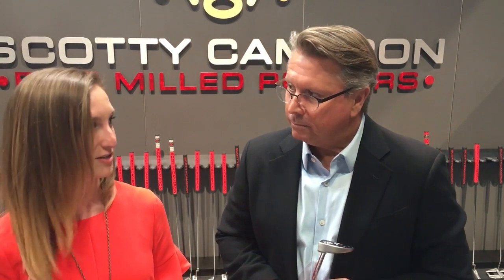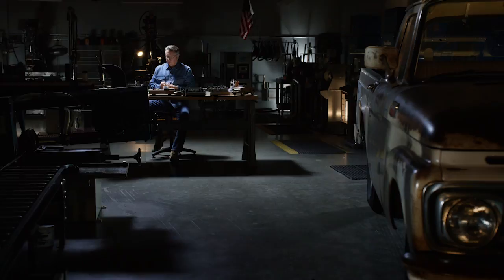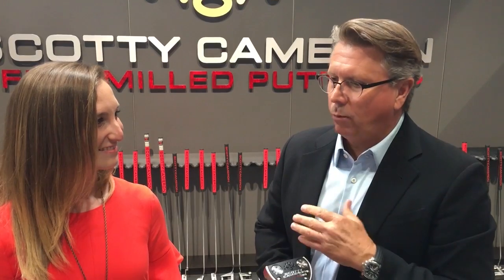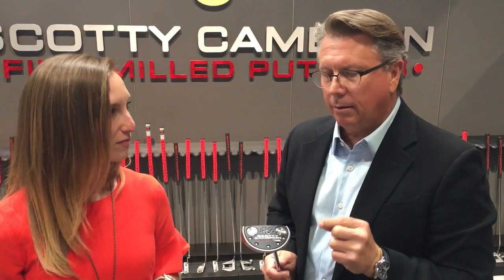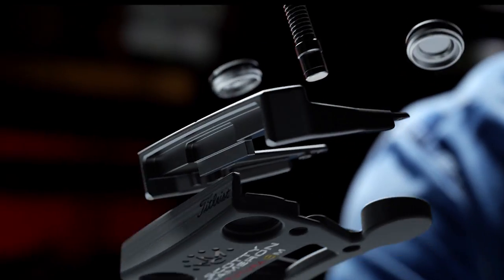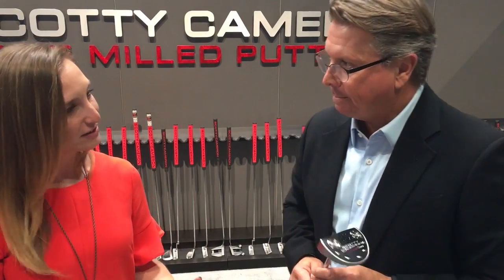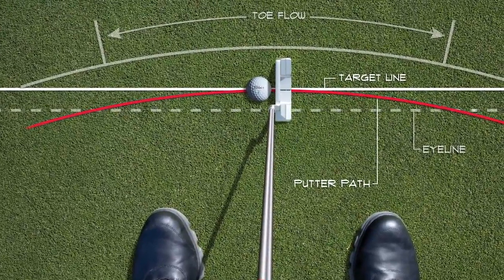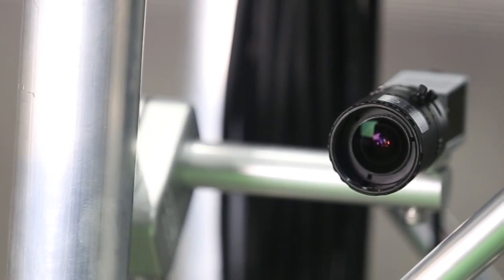2017 PGA Show Interview With Scotty Cameron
Titleist Social Media Coordinator Abby Liebenthal caught up with Scotty Cameron at the 2017 PGA Show to get the full scoop on the new 2017 Futura putters and what it takes to get those products to market.